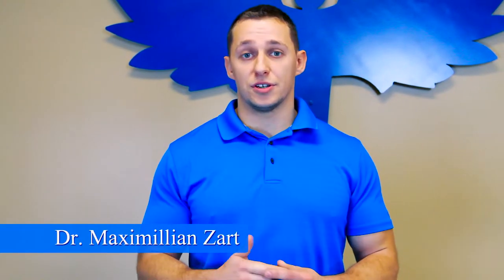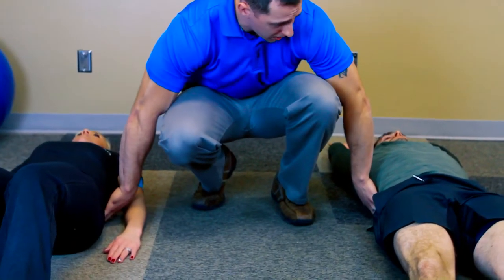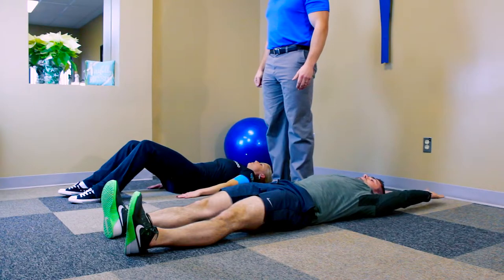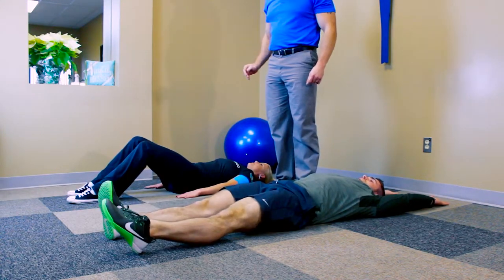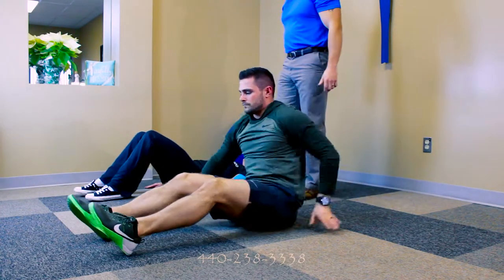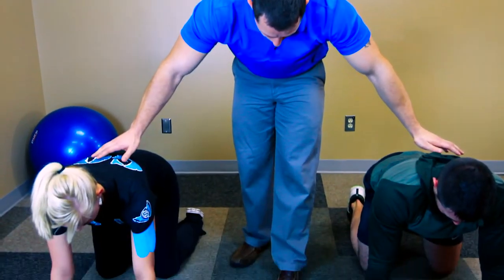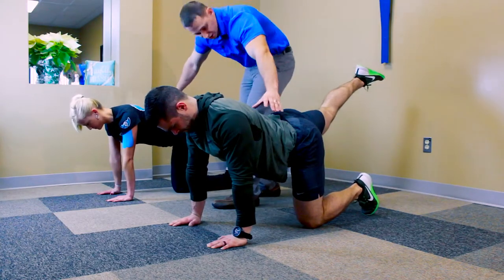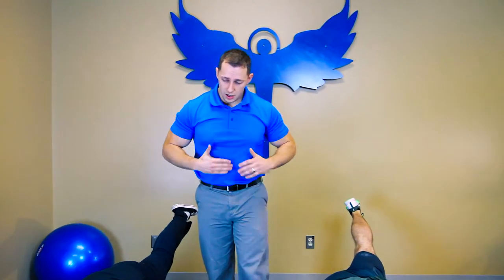THY - Dead Bug and Bird Dog.